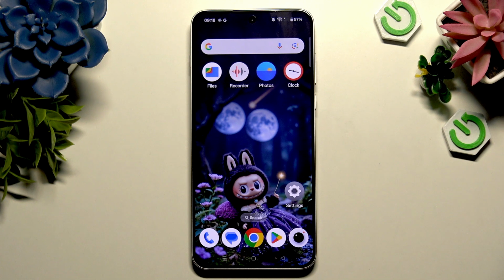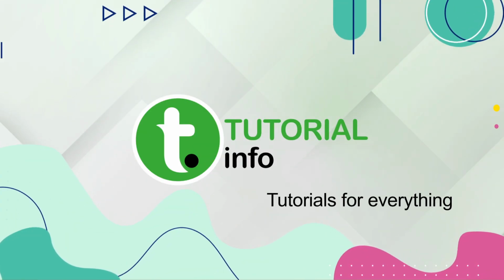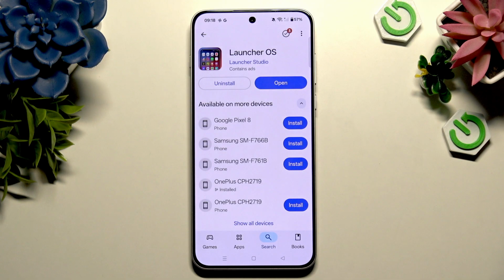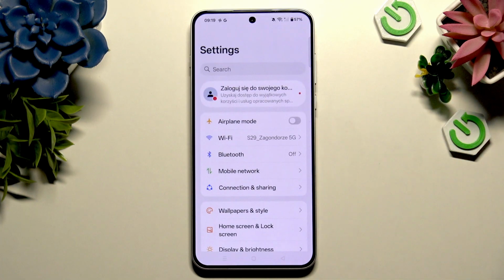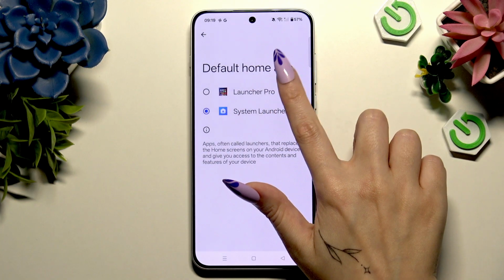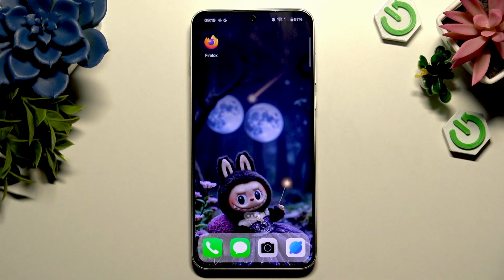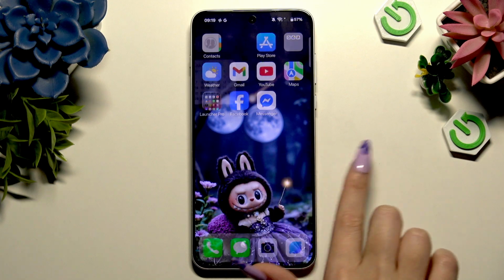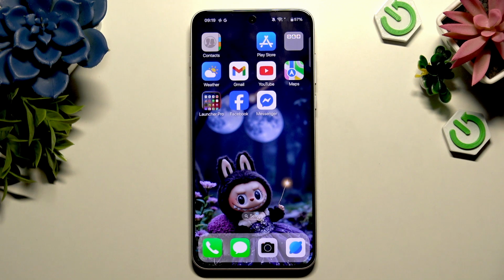OnePlus Ace 5 Ultra – How to Download and Apply iOS Launcher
Want to make your OnePlus Ace 5 Ultra look and feel like an iPhone? In this video, we show you step-by-step how to download and apply an iOS-style launcher on your OnePlus Ace 5 Ultra using Launcher OS from Launcher Studio Developer. You’ll learn how to install the app from the Play Store, set it as your default home app, and switch between the iOS launcher and your original Android launcher. This guide is perfect for anyone who wants to customize their OnePlus Ace 5 Ultra with an iOS look, or just try out a new home screen experience. Follow along to easily transform your device and enjoy the iOS interface on your Android phone.

How to install iOS Launcher on OnePlus Ace 5 Ultra?
How to set iOS-style home screen on OnePlus Ace 5 Ultra?
How to switch back to default launcher on OnePlus Ace 5 Ultra?

0:00 Introduction
0:09 Downloading Launcher OS from Play Store
0:21 Setting Launcher OS as Default Home App
0:41 Allowing Permissions and Applying Launcher
0:53 Switching Back to System Launcher
1:04 Customizing iOS Launcher Settings
1:14 Outro